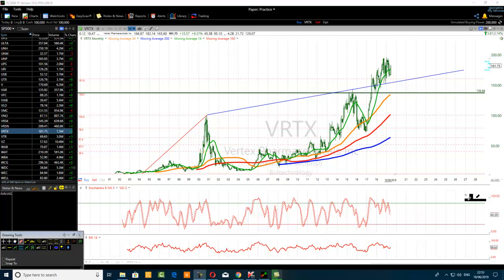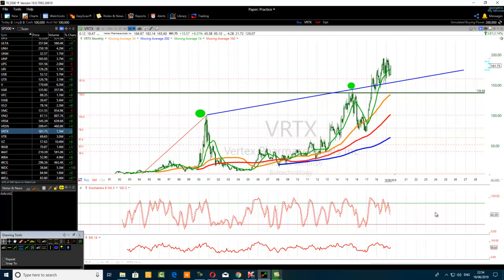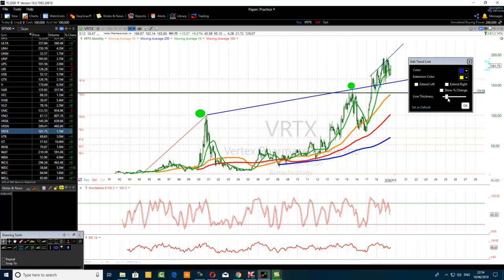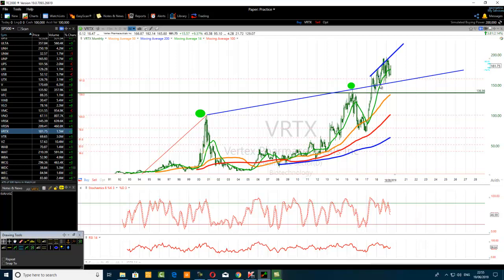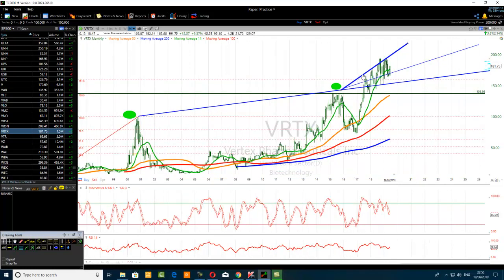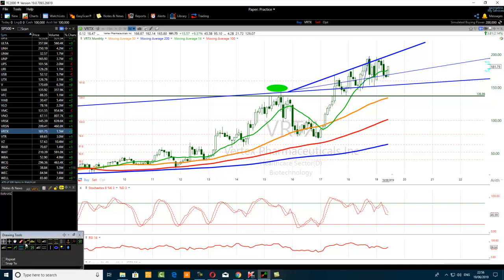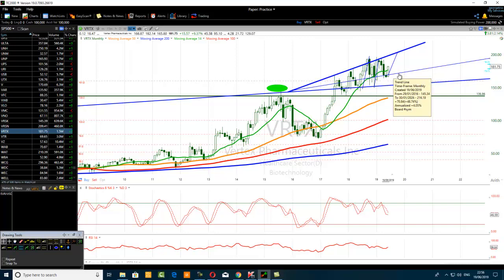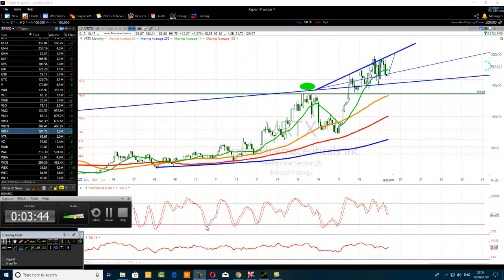The Wonder Of Trend Lines Technical Trading Tips And Tricks